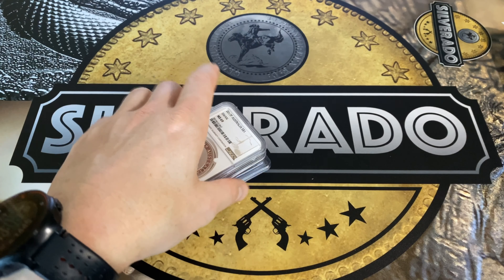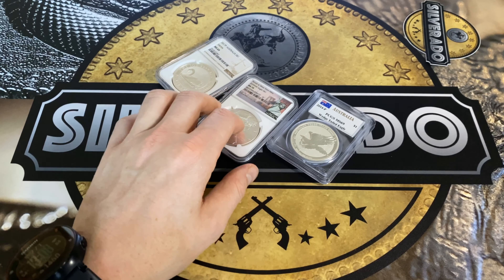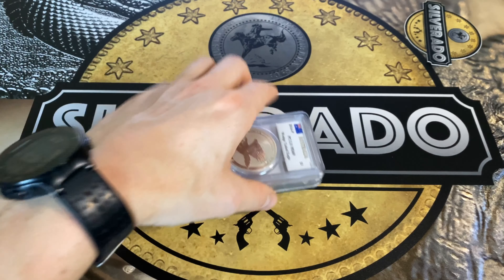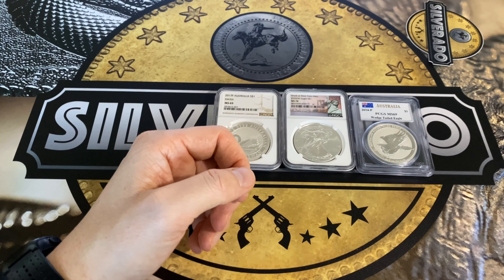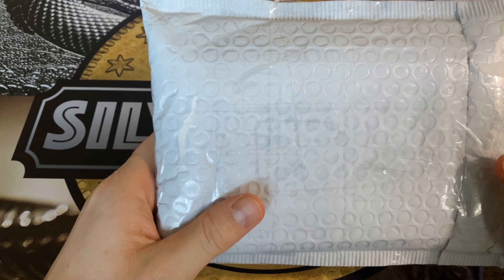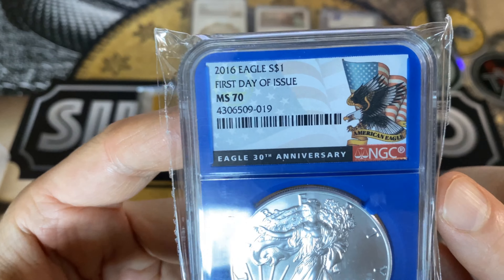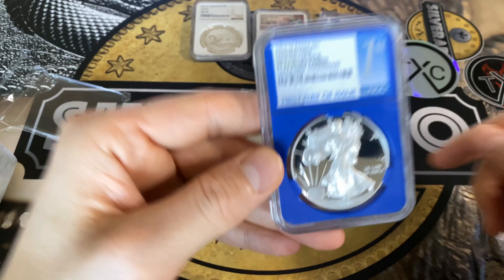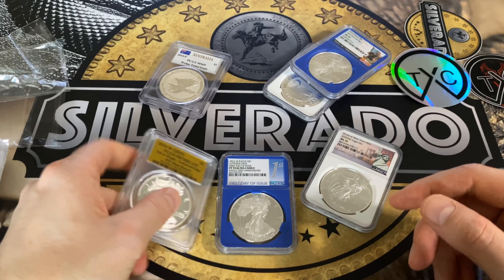Silver Eagles PF70 DCAMEO, grades explained, NGC, PCGS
In this video I will show you my whole collection of graded, slabbed coins. I will also unbox some new Silver Eagles, and they are going to be awesome Proof Ultra Cameo ASE's. I will also go through the details of grading which are done by most famous grading companies: NGC and PCGS. Grades explained. Hope you will enjoy this one.
Shoutout to TXcoins who hosted great raffle on these.

Chapters:

0:00 Intro
0:44 Main topic
1:40 Grading companies
2:22 Holders and labels, process, cost
7:48 Sheldon coin grading scale
9:22 Special coins designations
10:01 Mail call from TXCoins
11:27 New silver proof eagles to my stack
12:38 Proof Ultra cameo, Deep cameo explained
15:26 2016 W PR70DCAM "WP MINT HOARD"
17:29 Thanks & Credits

All publications, materials used in this video do not offer investment advice and nothing in them should be construed as investment advice.  My publications provide education and entertainment for everyone who can make their investment decisions without advice.